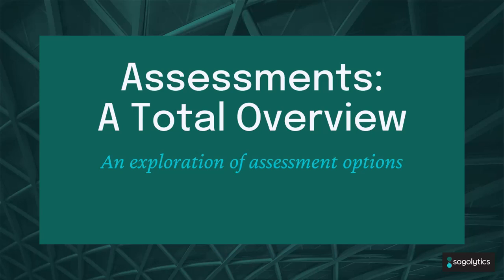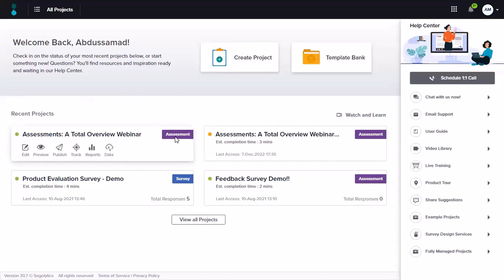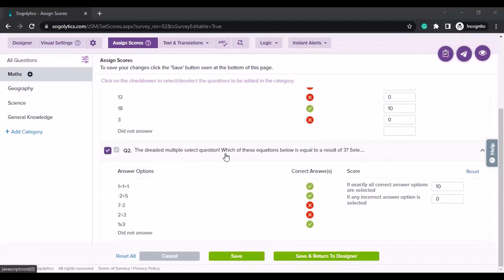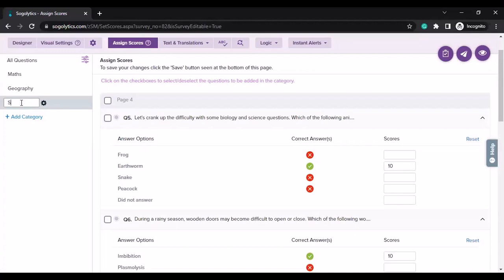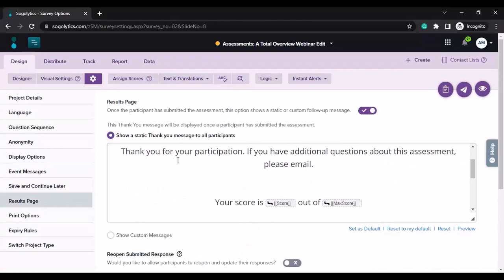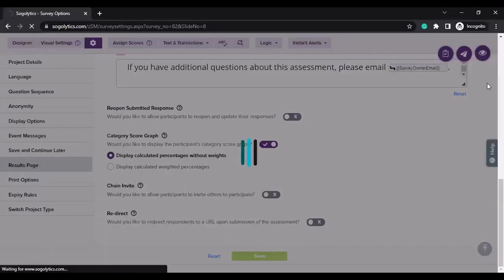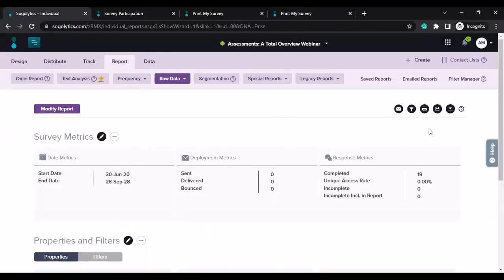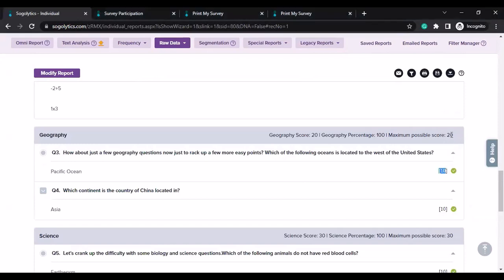Assessments: A Total Overview | Sogolytics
Want to run a quiz or conduct an assessment? Learn more about how the Sogolytics assessment tool can make it easier! This quick training offers an overview of a few key differences between surveys and assessments and how to make the most of your next project.

Your team is unique. Our Sogolytics products are, too.

SogoCore: Advanced survey research software
SogoCX: Customer experience management
SogoEX: Employee experience management
SogoConnect: Real-time listening and ticketing tool